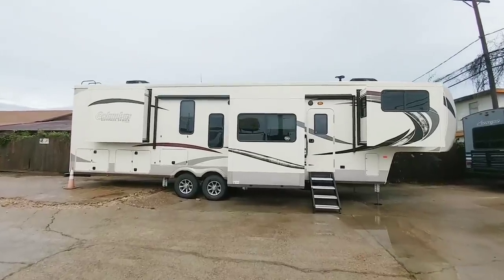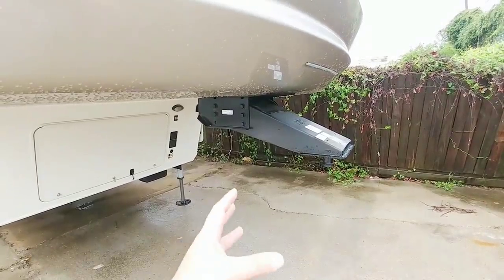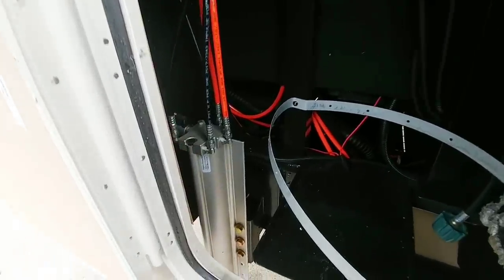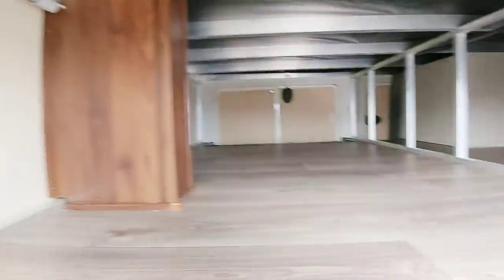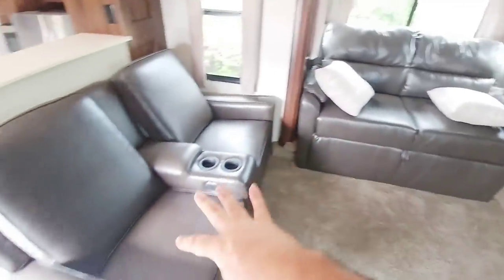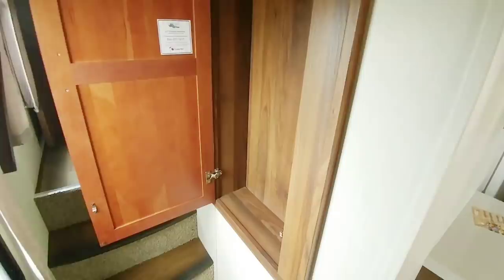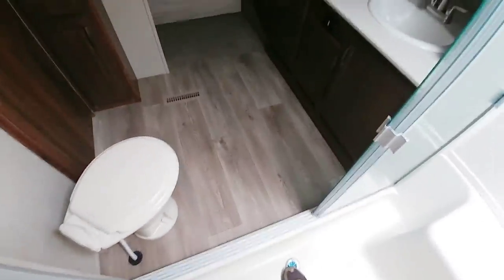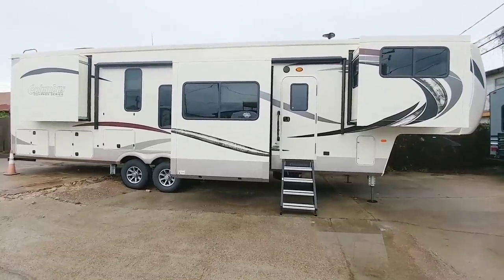MASSIVE 6 SLIDE Fifth Wheel FROM Palomino Columbus!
RV Accessories:
9 Ft VHB Double Sided Foam Adhesive Tape
3.2" 100lb Round Magnet